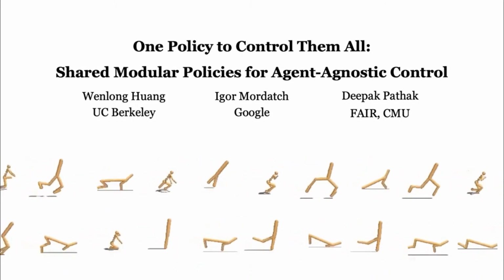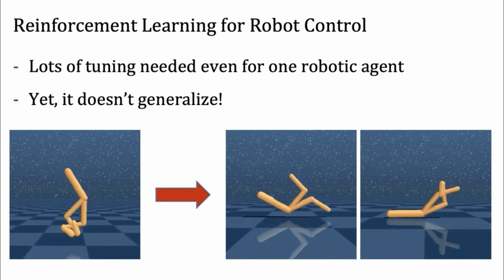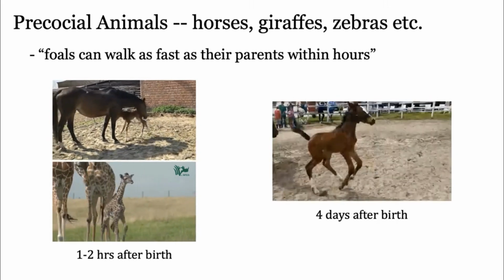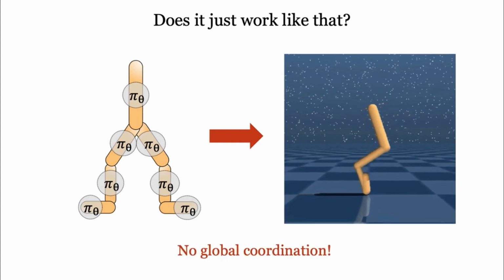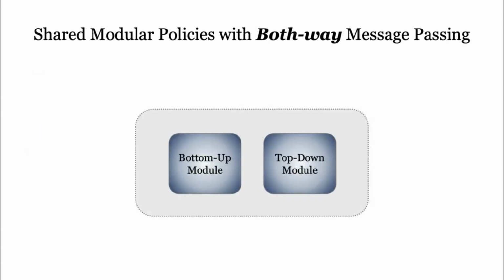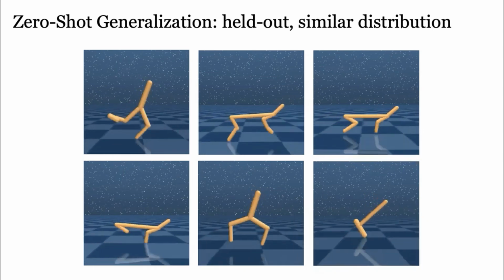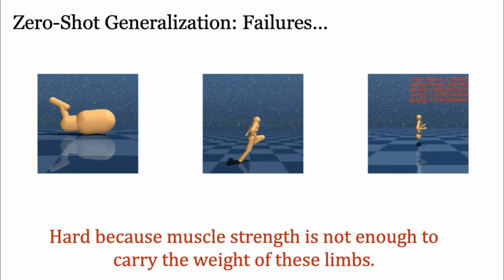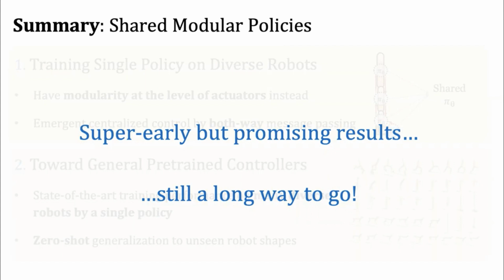ICML 2020 Oral Talk: One Policy to Control Them All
ICML 2020 long oral talk for the paper titled "One Policy to Control Them All: Shared Modular Policies for Agent-Agnostic Control".

TL;DR: Deep learning success in CV/NLP is driven by the ability to pretrain on diverse data. How can we bring pretraining success to robots? Each robot has different shapes, actions, motors, etc. Furthermore, vanilla RL doesn't generalize beyond the training agent. In this project, we train a single policy to control wide variety of planar robots and then show generalization to unseen robotic agents at test-time without any further training.

Project Abstract:
Reinforcement learning is typically concerned with learning control policies tailored to a particular agent. We investigate whether there exists a single global policy that can generalize to control a wide variety of agent morphologies -- ones in which even dimensionality of state and action spaces changes. We propose to express this global policy as a collection of identical modular neural networks, dubbed as Shared Modular Policies (SMP), that correspond to each of the agent's actuators. Every module is only responsible for controlling its corresponding actuator and receives information from only its local sensors. In addition, messages are passed between modules, propagating information between distant modules. We show that a single modular policy can successfully generate locomotion behaviors for several planar agents with different skeletal structures such as monopod hoppers, quadrupeds, bipeds, and generalize to variants not seen during training -- a process that would normally require training and manual hyperparameter tuning for each morphology. We observe that a wide variety of drastically diverse locomotion styles across morphologies as well as centralized coordination emerges via message passing between decentralized modules purely from the reinforcement learning objective.

Authors:
Wenlong Huang (speaker), Igor Mordatch, Deepak Pathak